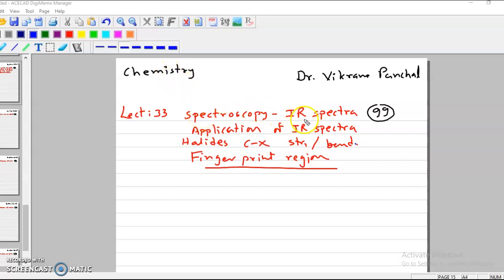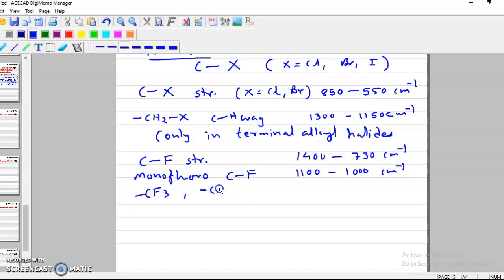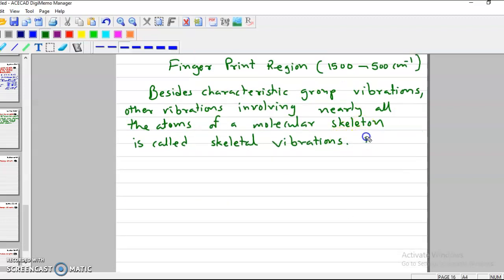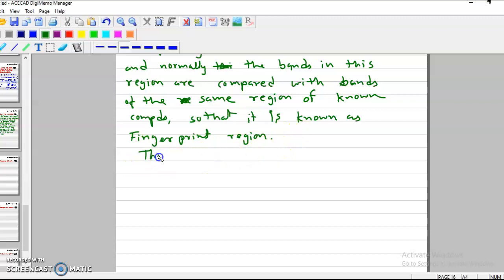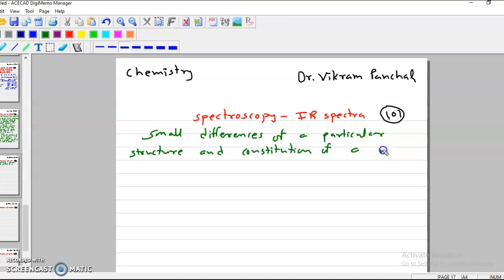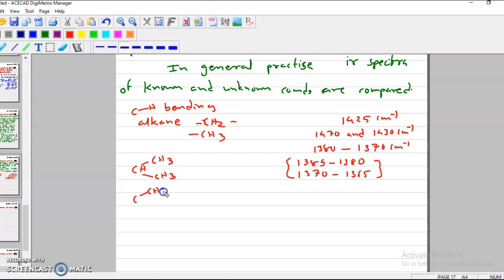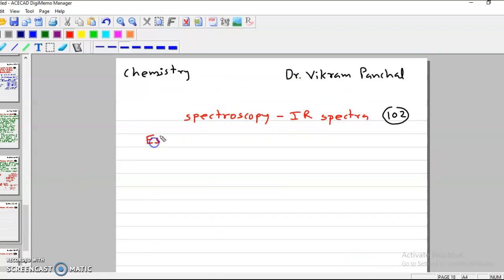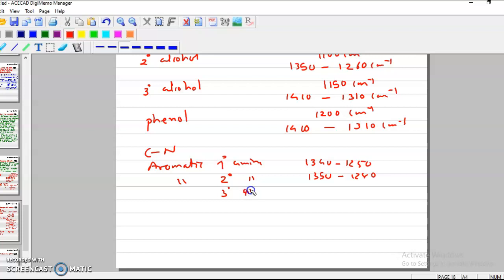LECT-33,SPECTROSCOPY-I.R. SPECTRA-FINGER PRINT